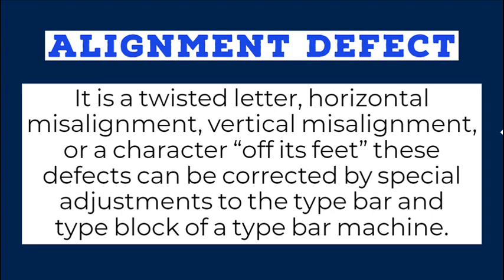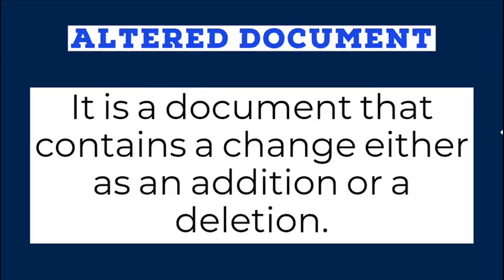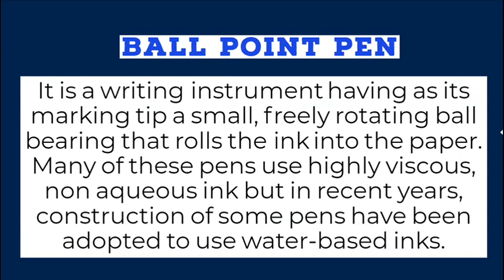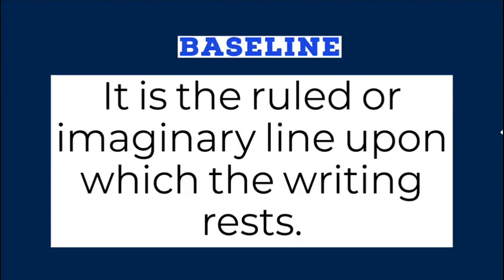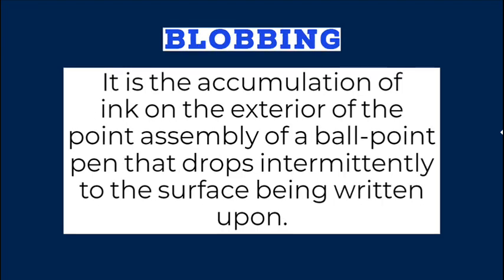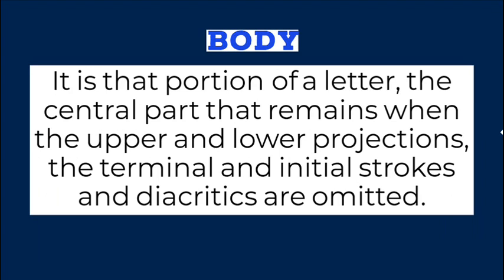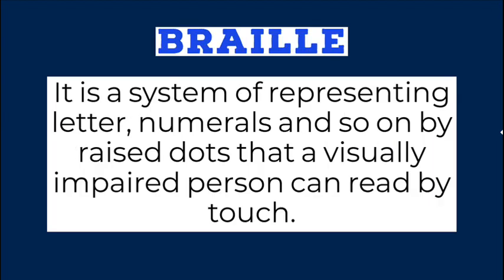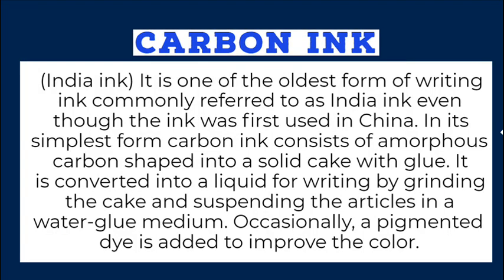Questioned Documents; DEFINITION OF TERMS [Part 1] CBER